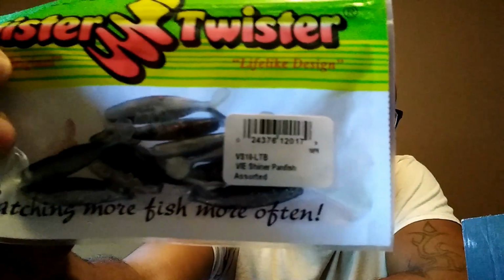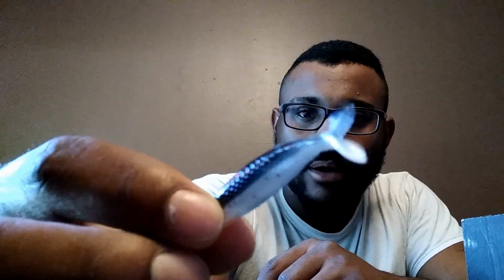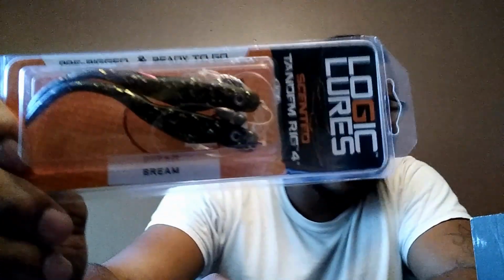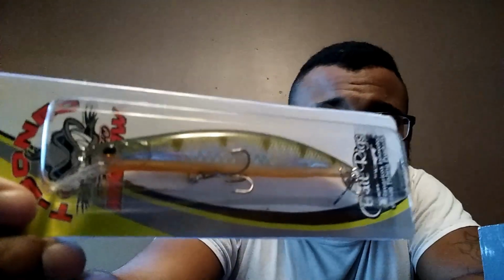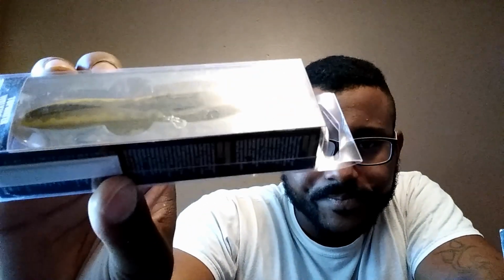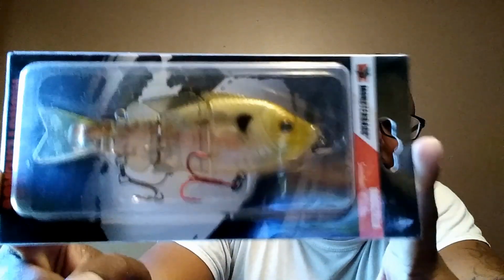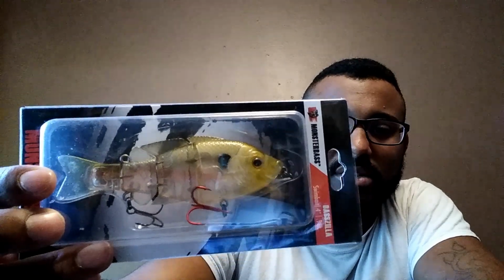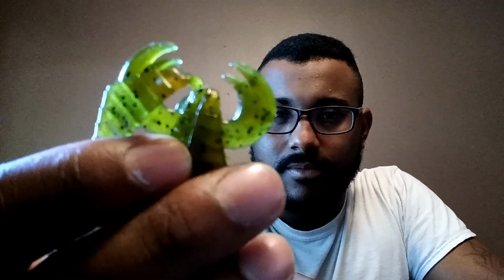!!! My very First LTB !!!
A reveal of the Lucky Tackle box. I enjoyed opening this box full of some pretty interesting baits, and some familiar baits. I will soon be a full subscriber to Lucky tackle box, and do more reveals and Challenges.